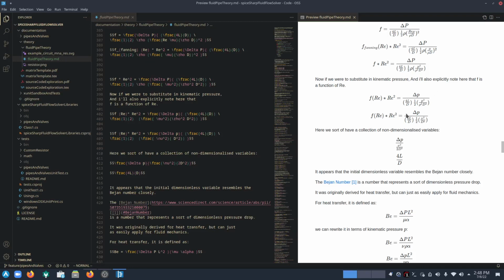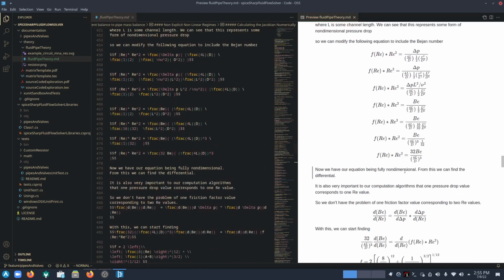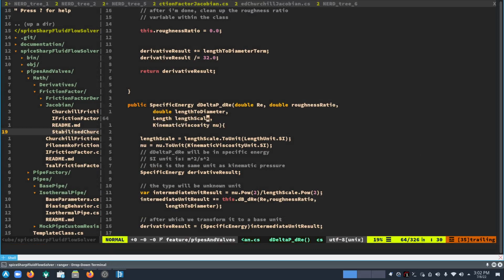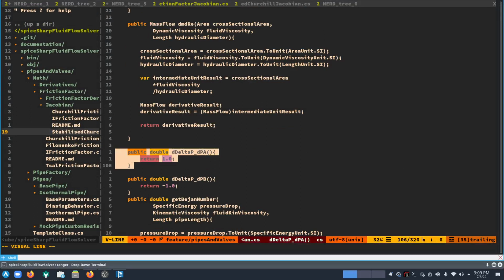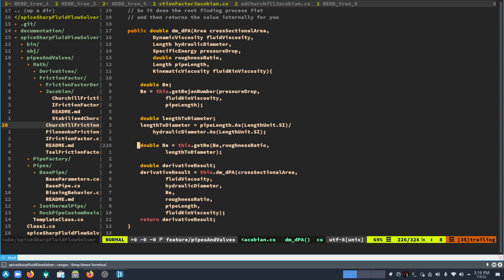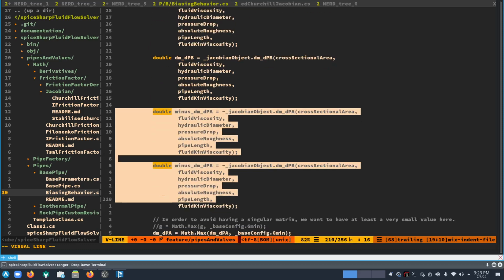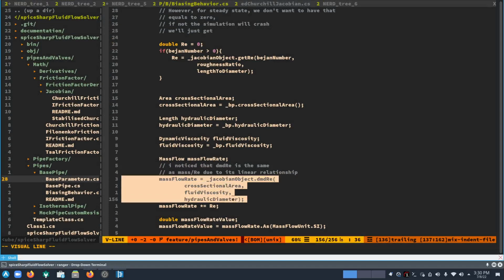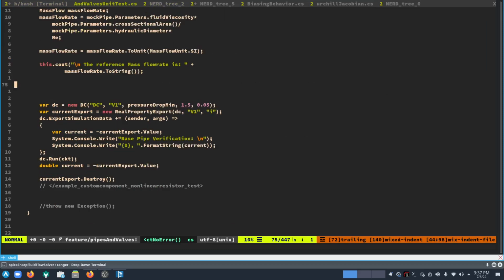spiceSharpFluidFLowSolver 22 - BasePipe Class inner workings and test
Useful Links
Important Reference: Modified Nodal Pressure Method
Mikhailovsky, E. M., & Novitsky, N. N. (2015). A modified nodal pressure method for calculating flow distribution in hydraulic circuits for the case of unconventional closing relations. St. Petersburg Polytechnical University Journal: Physics and Mathematics, 1(2), 120-128.

Video Sections
Chapters:
0:00 Introduction
2:00 finding dBe_dRe (theory)
3:49 the churchillFrictionFactor class
10:22 calculating dBe_dRe (code implementation)
13:37 dDelta p d Re function
18:12 calculating other derivatives for the jacobian
21:50 dmdPA implementation in method
27:10 dmdPA overload to use pressure Drop to estimate Re
34:27 How the jacobian functions are used in BiasingBehavior class
37:45 some code correction
39:00 how do we get the relevant values for the jacobian calculation
43:20 How to calculate Be and Re when flow is close to zero
44:37 verifying that BasePipe solvers actually work with the modified nodal solvers in spiceSharp